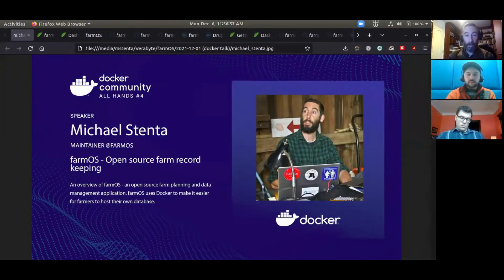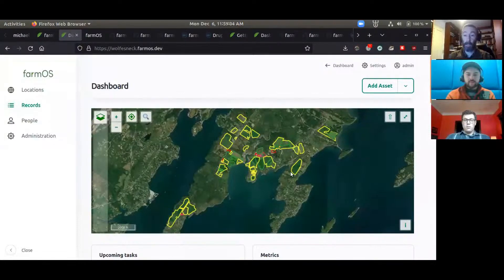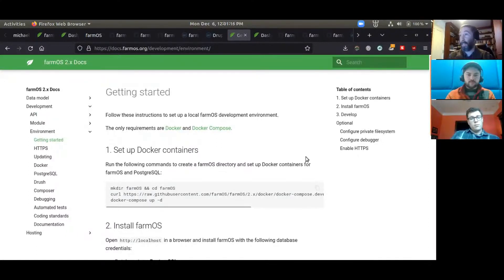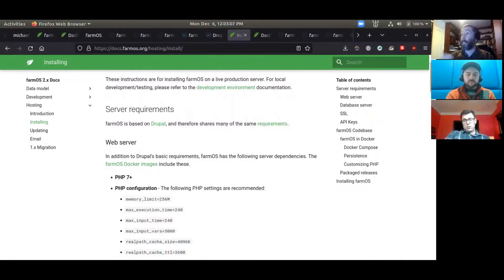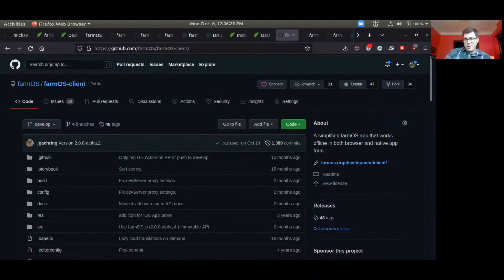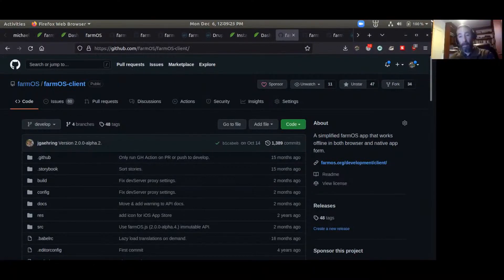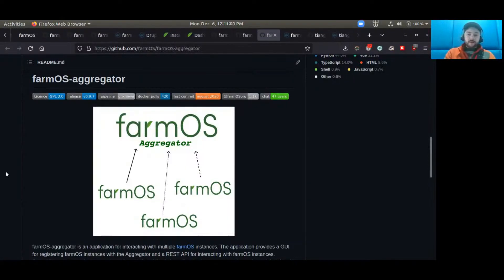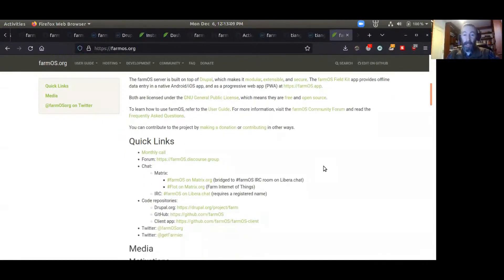Docker OSS Program : FarmOS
Did you miss the Docker Community All-Hands on December 9, 2021?

Here is a replay of the talk hosted by Michael Stenta (@getFarmier): Docker OSS Program : FarmOS

An overview of farmOS: An open source farm planning and data management application. farmOS uses Docker to make it easier for farmers to host their own database.